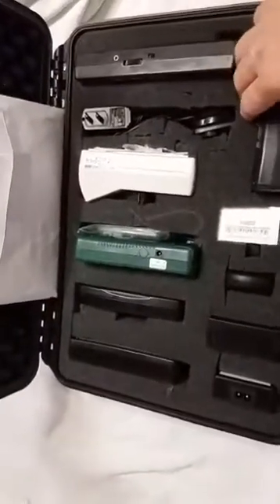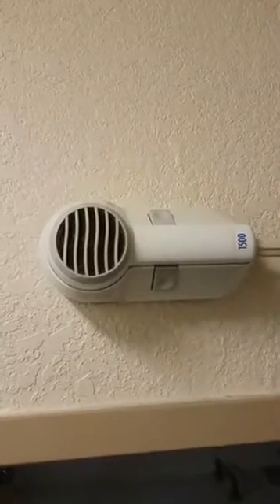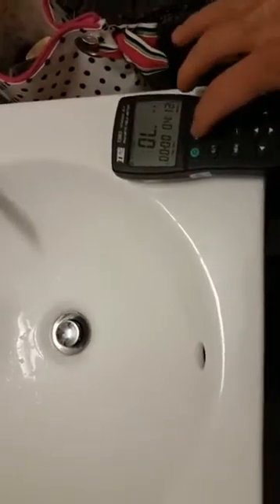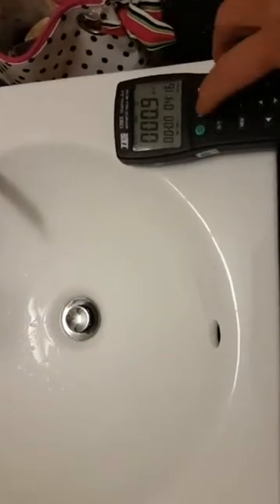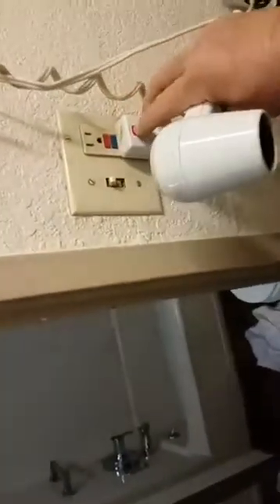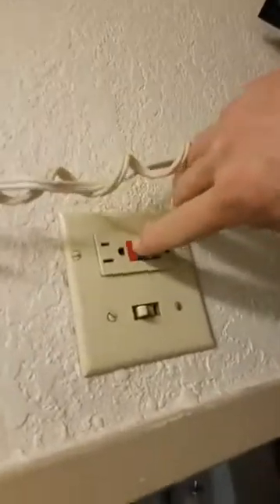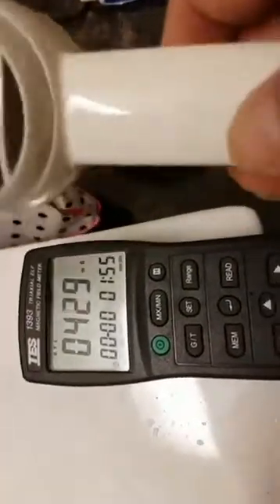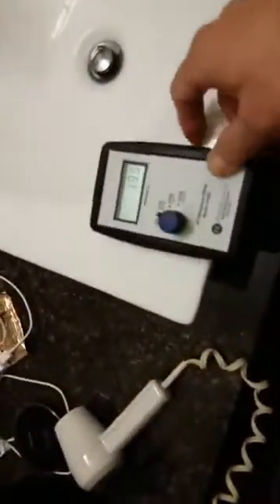A blow dryer can cause leukemia, blow dyer are dangerous, blow dryers can make you sick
Blow dryers cause high electromagnetic fields. Excessive hair dryer use can be linked to childhood leukemia.